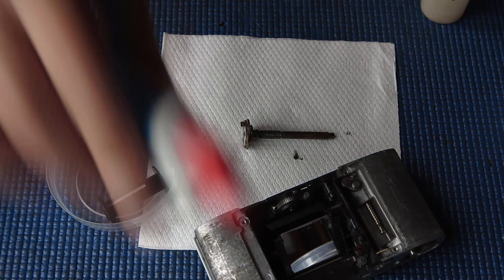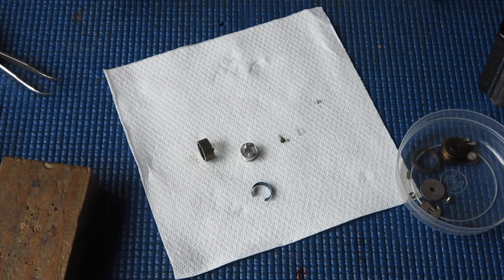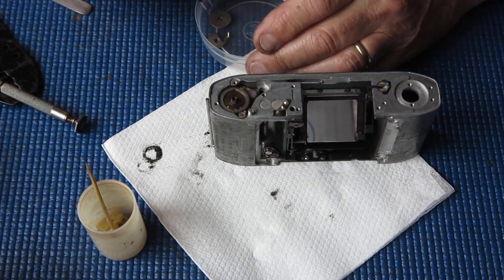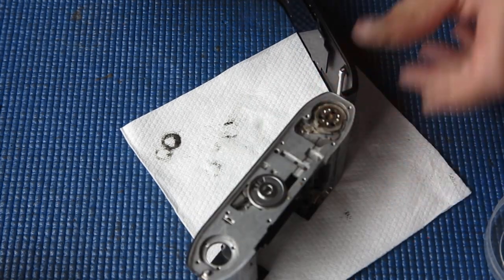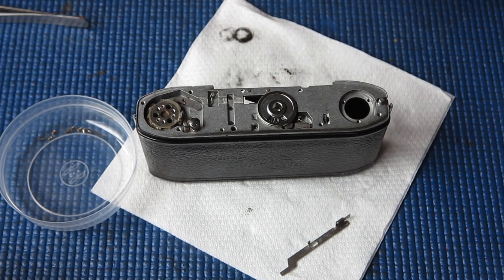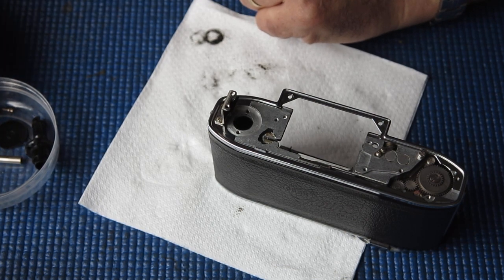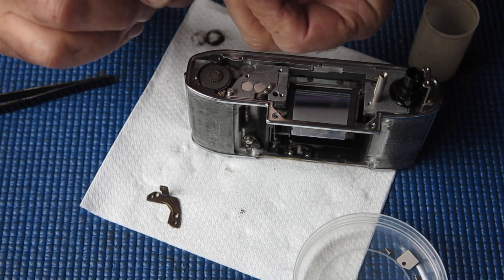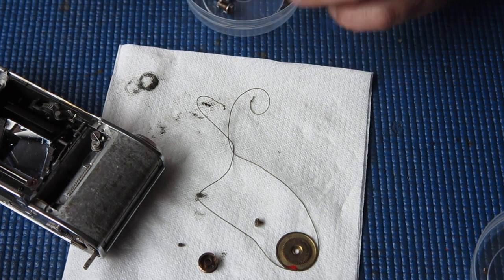Kodak Retina Reflex IV repair part 06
Diagnosing a Retina Reflex IV with serious problems, and the strip-down process continued.